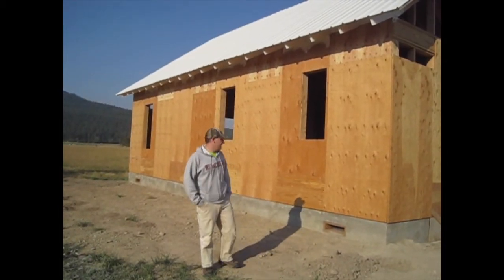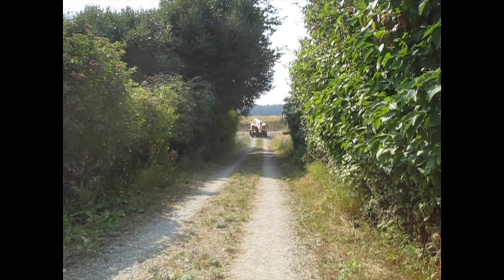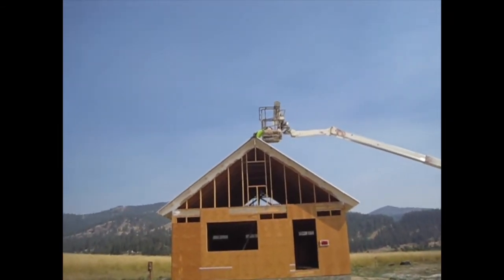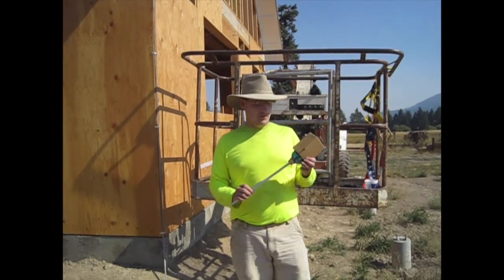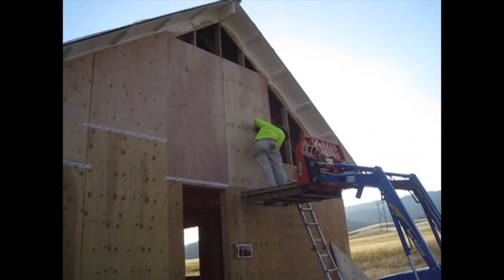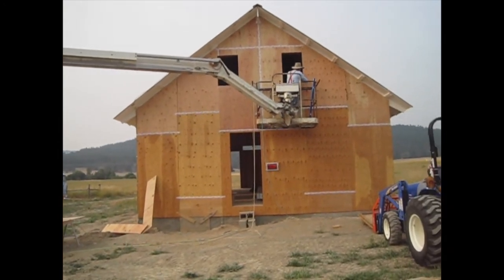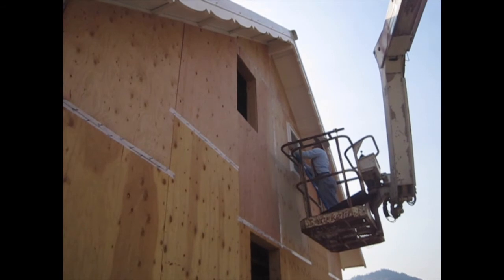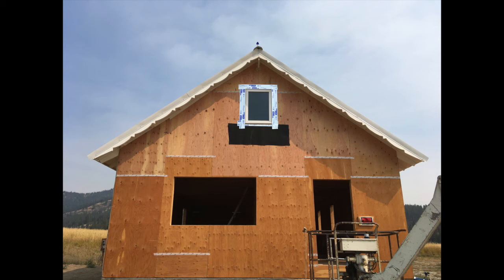Building Farmhouse #6: Metal Roof Part 2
Finished metal roof and closing in the gable ends, including metal trim, decorative barge rafters, and a lightning rod system with blue glass globes.